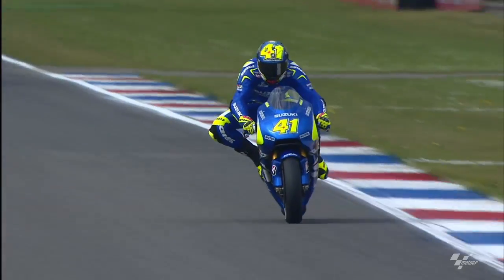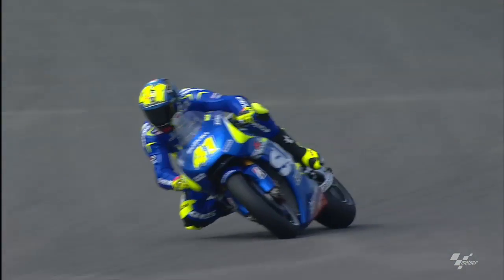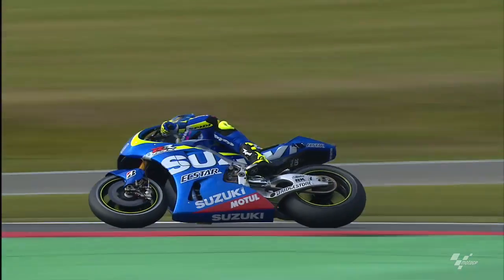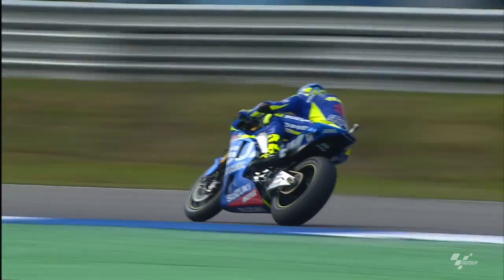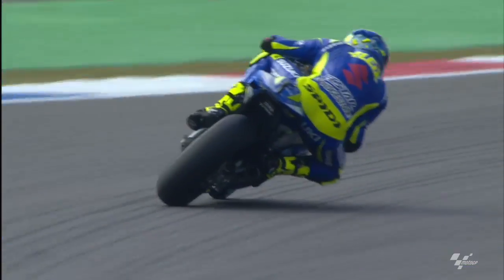Suzuki's Jose Caseaux looks ahead to the Motul TT Assen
Team Suzuki Ecstar's Jose Caseaux talks about the unique challenges that the Dutch GP presents.